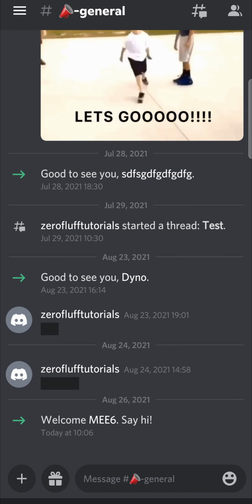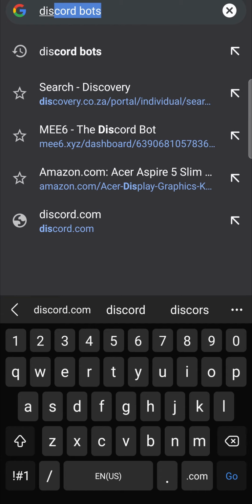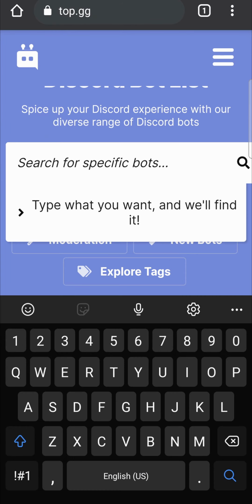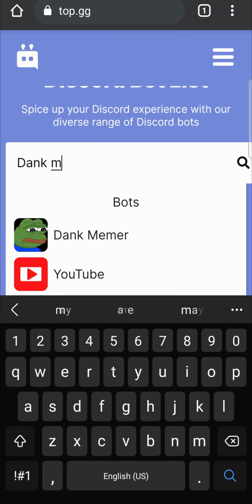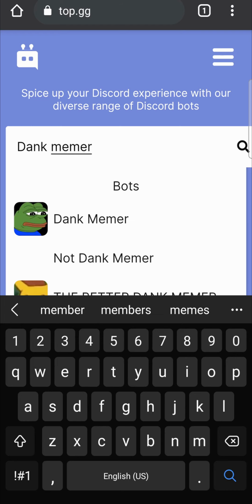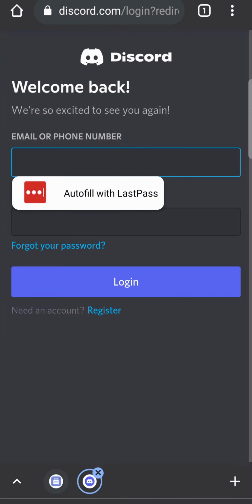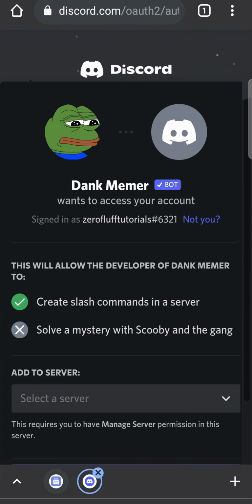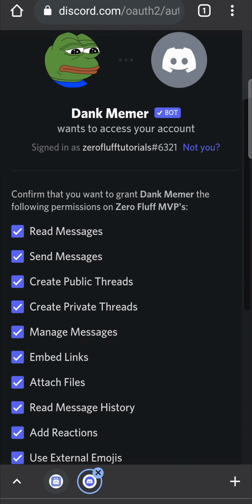How to use Bots on Discord Mobile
Learn How to use Bots on Discord Mobile